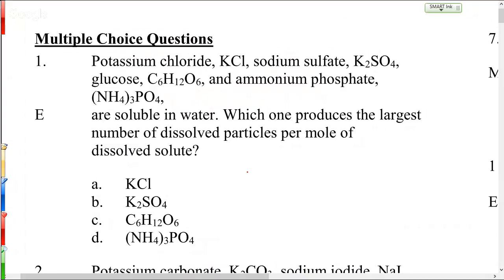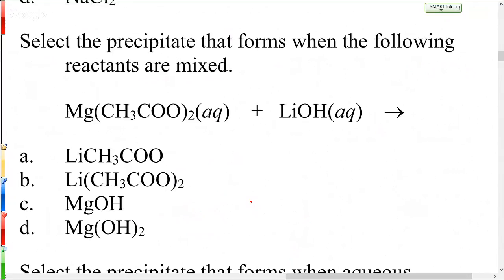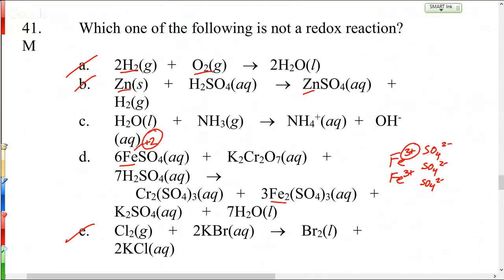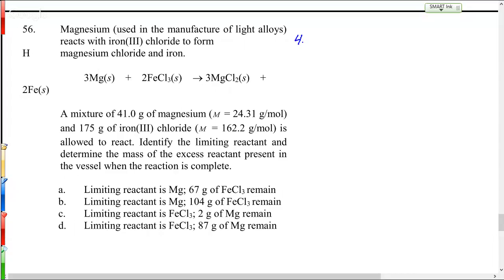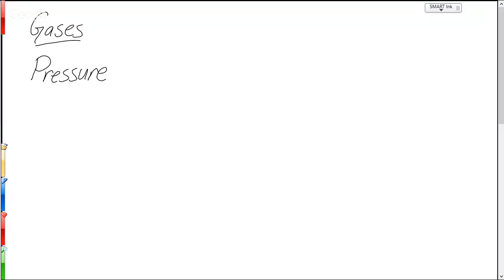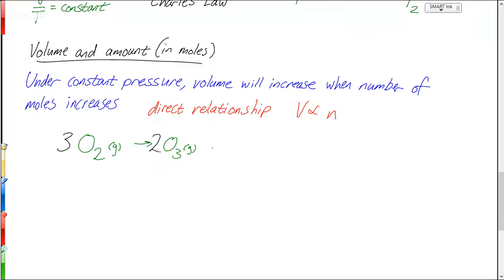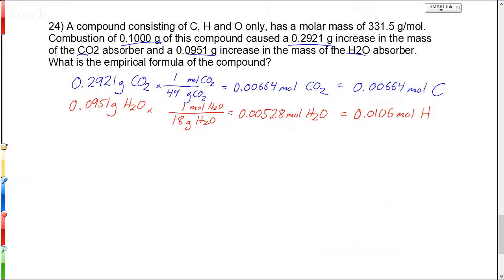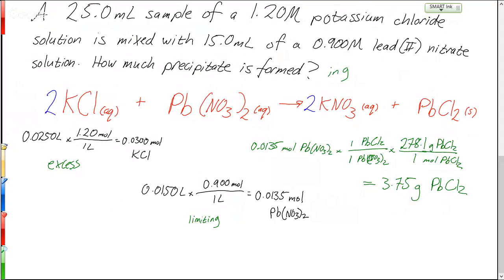CHM 121 - Chapter 4 review and gases part 1